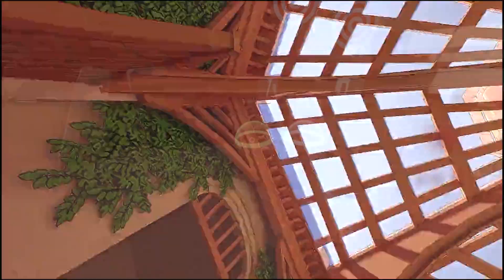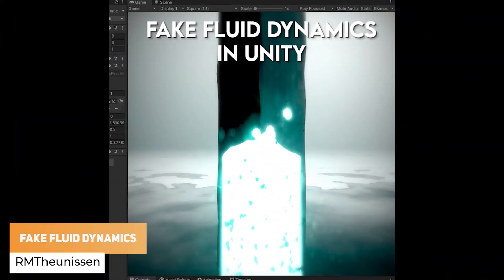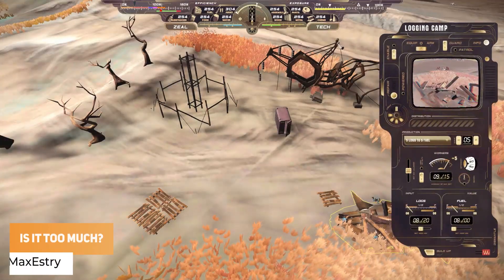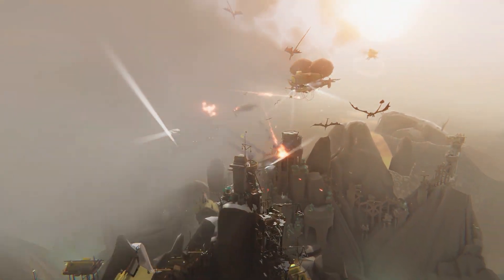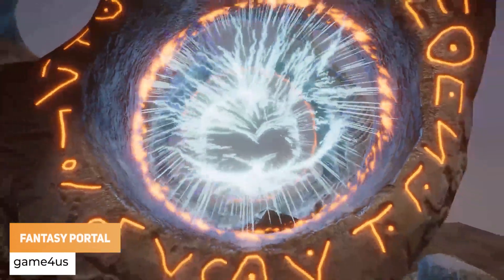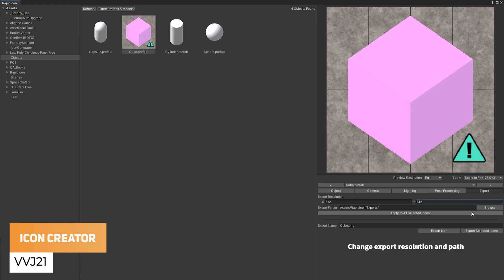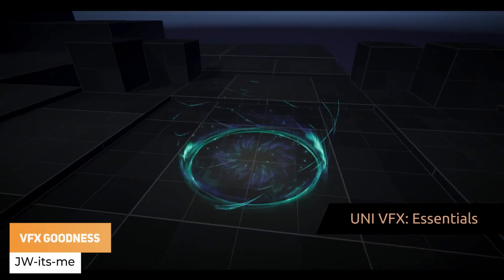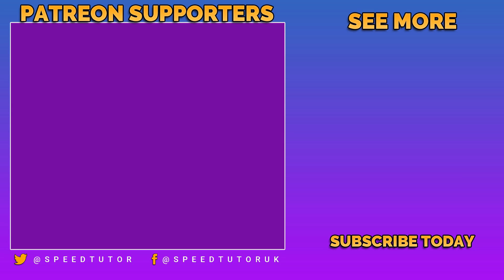Never Trust The Cute One!😇(MADE WITH UNITY #58 - SEPT 05, 2022)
Here is a list of the top games, VFX and creations MadeWithUnity for 5th September 2022, featuring some fantastic work from game developers around the world. Games, VFX, shaders, trailers, gameplay and so much more! Every single Monday! Every Game Dev has a chance to be featured in this video, and all the Unity creations are some so very special!

10). Greak: Memories of Azur